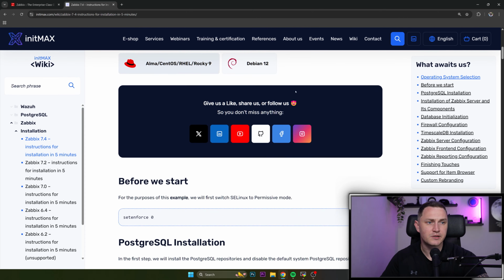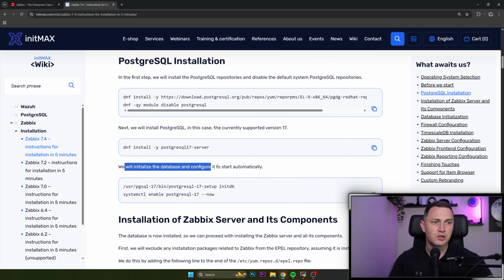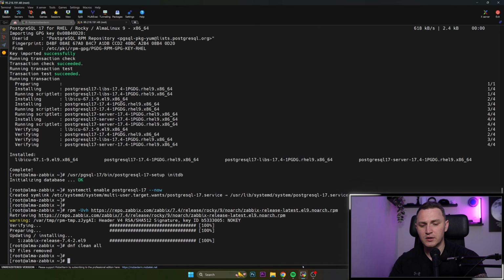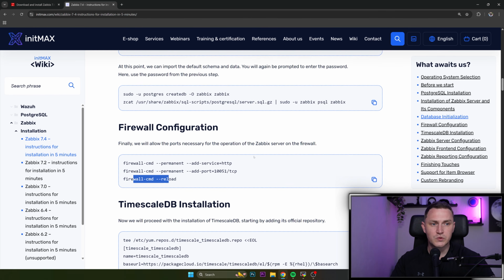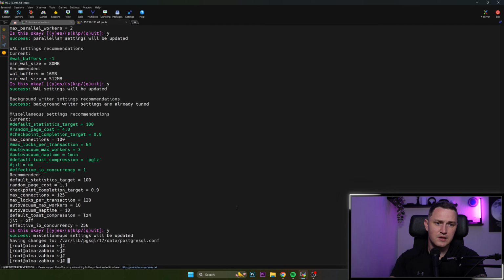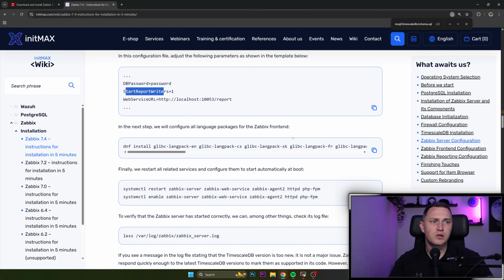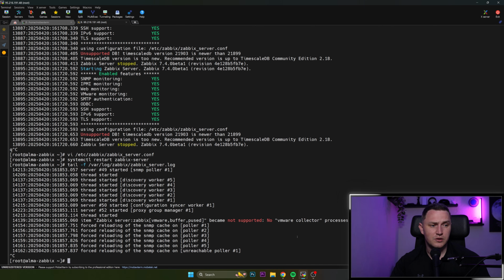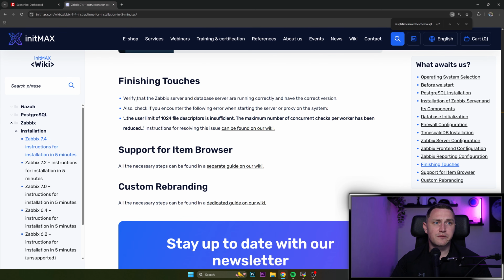How To Install Zabbix 7.4 With PostgreSQL and TimescaleDB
TexHoo Mini PC Computer NUC AMD Ryzen7 4800H